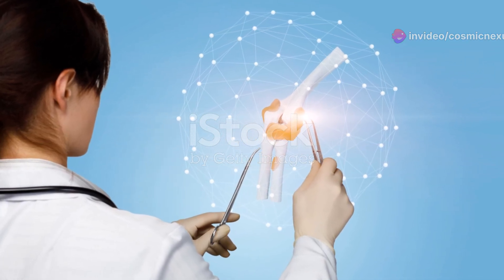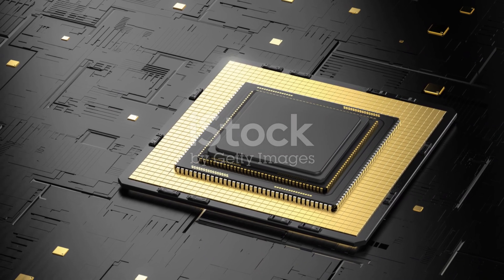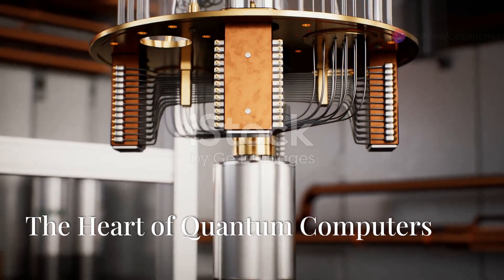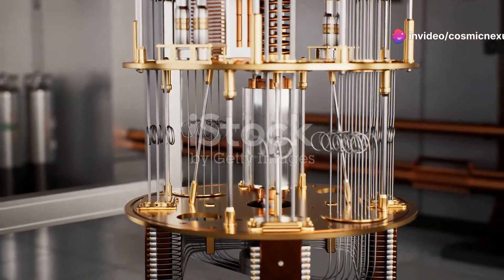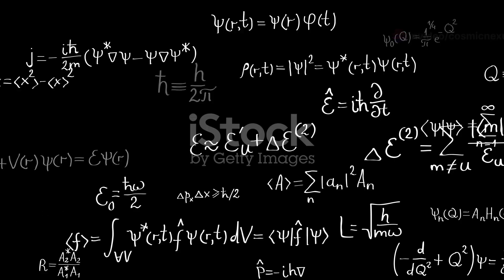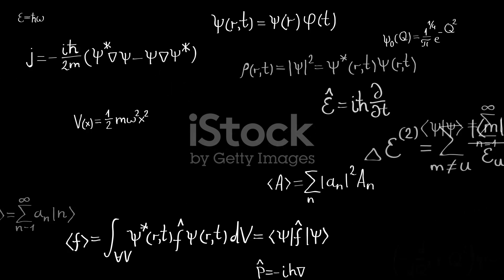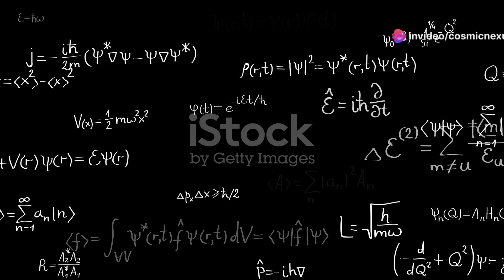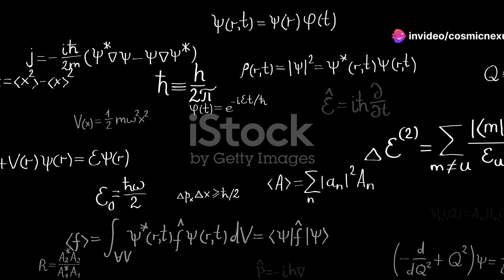"BREAKING: Quantum Computing Just Changed Reality Forever!"